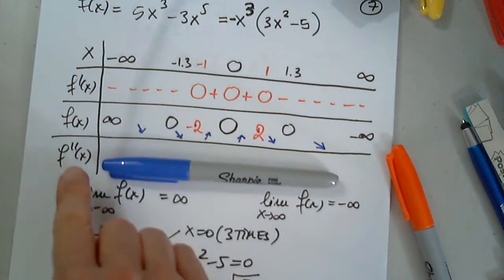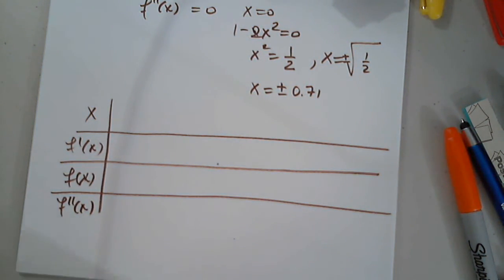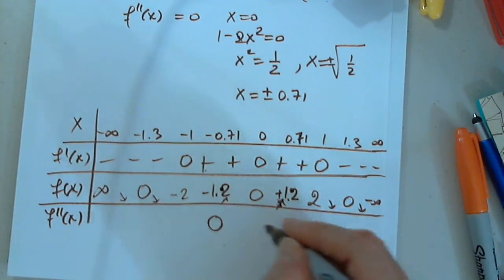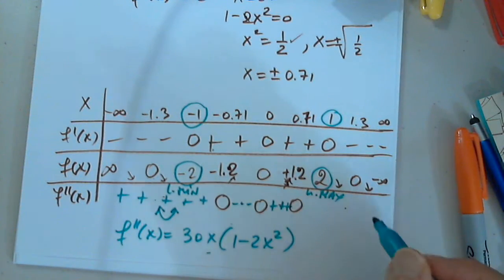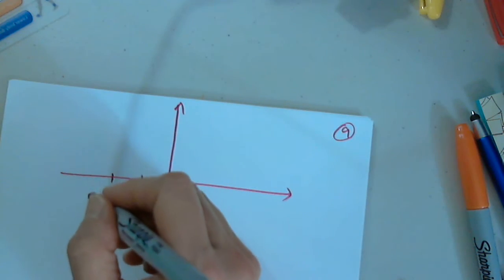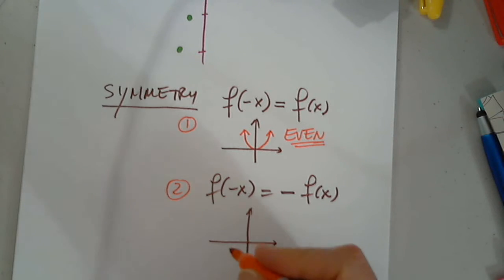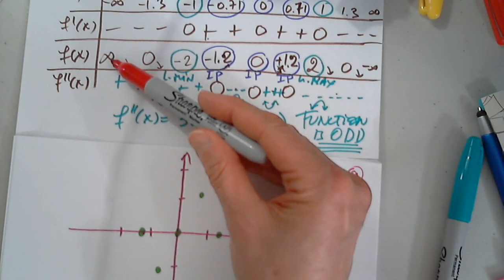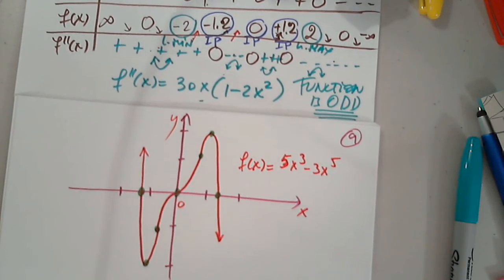MAT 191 SECTIONS 4.2 - 4.3 PART 4 APRIL 1